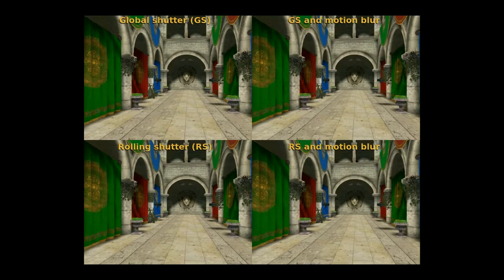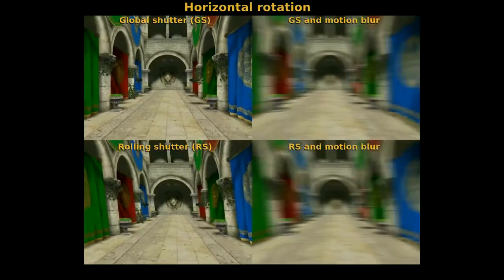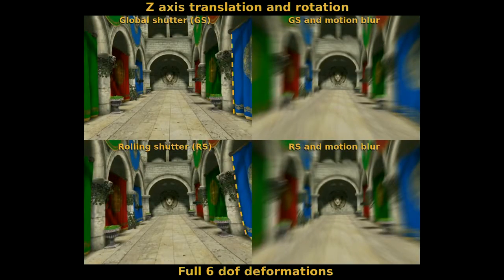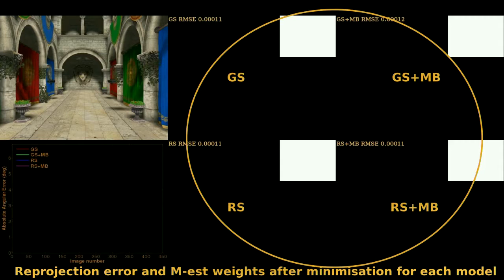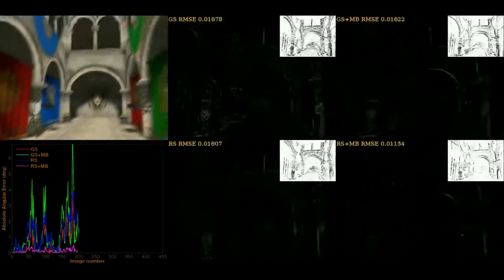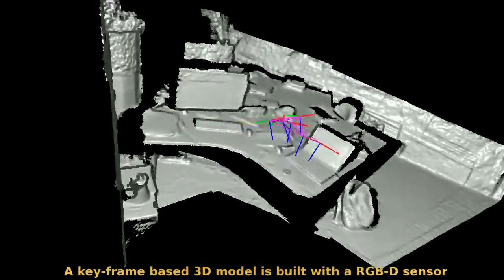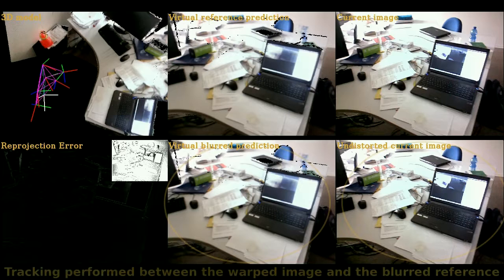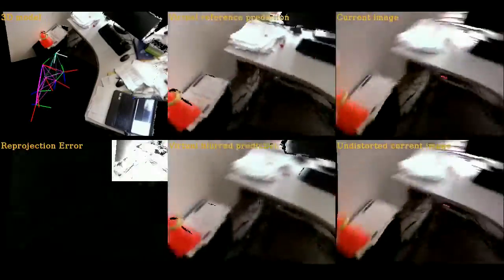High Speed SLAM : Rolling Shutter & Motion Blur, ICCV2013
Maxime Meilland, Tom Drummond, Andrew I. Comport. A unified rolling shutter and motion blur model for 3d visual registration. Proceedings of the IEEE International Conference on Computer Vision, 2013, Sydney, Australia. pp.2016--2023, 2013.  hal-01357360